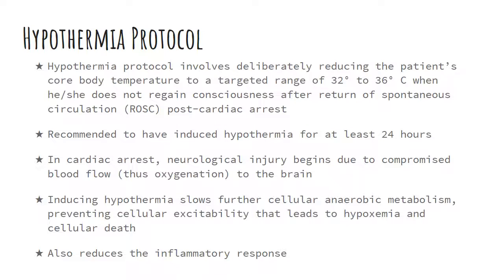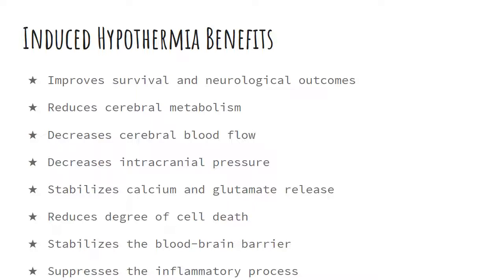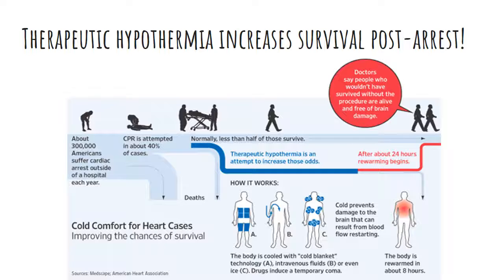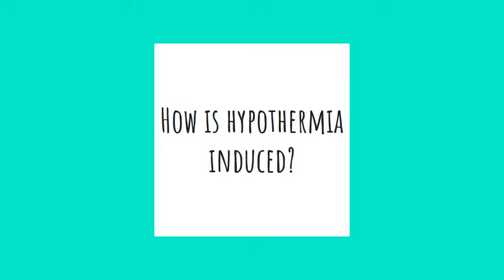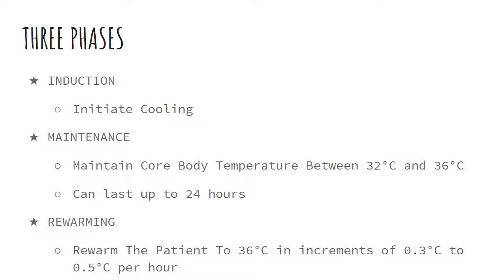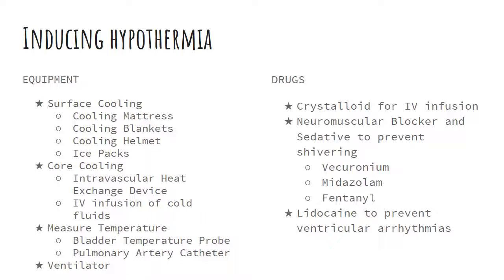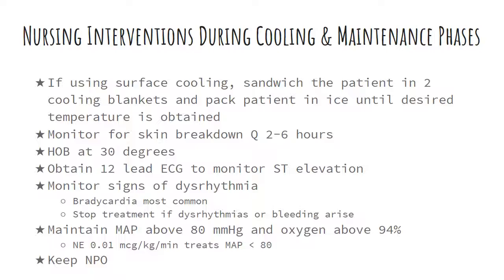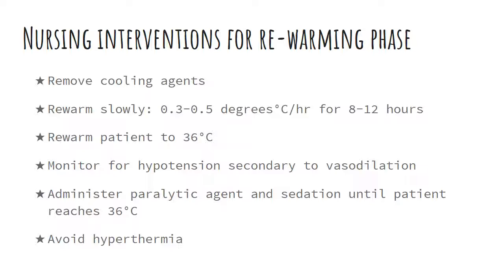Induced Hypothermia with audio 7600 Project